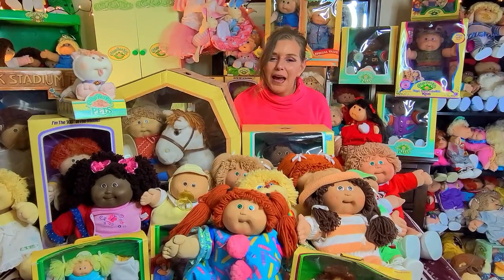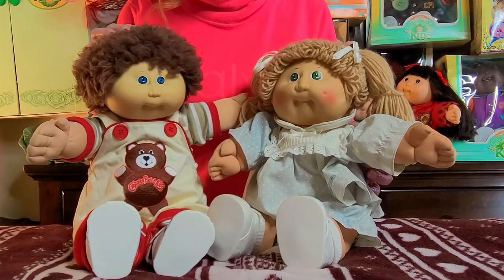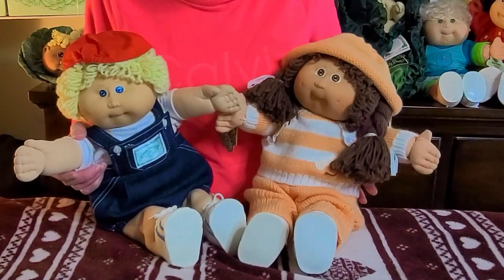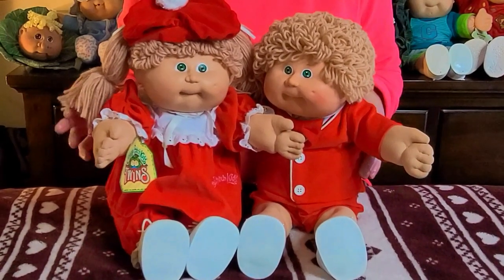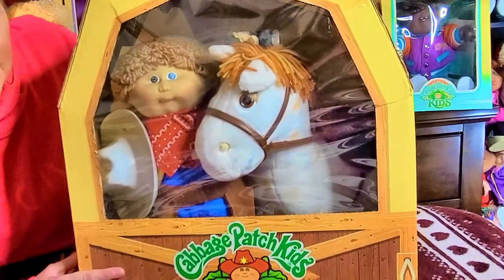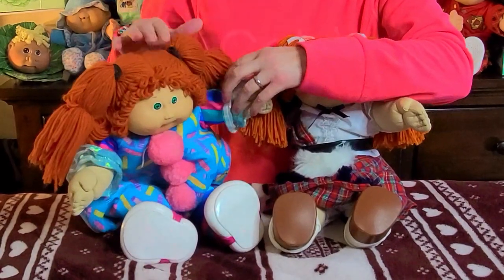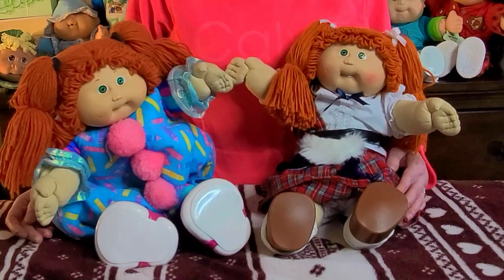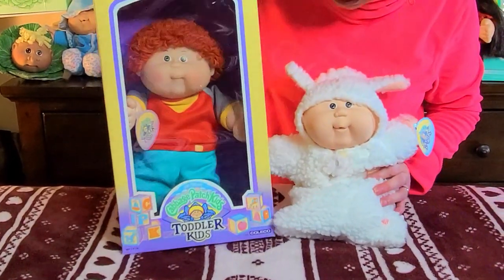Vintage Cabbage Patch Kids 1980's Coleco Collection by Xavier Roberts